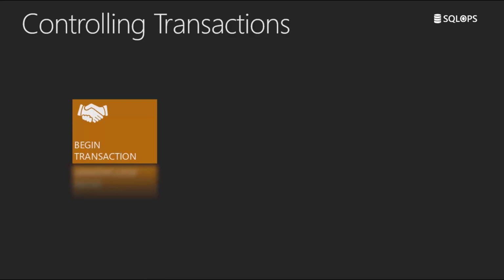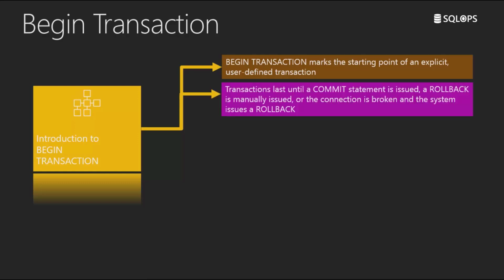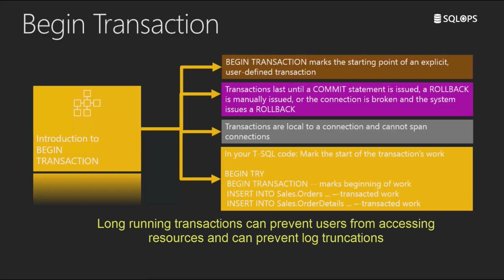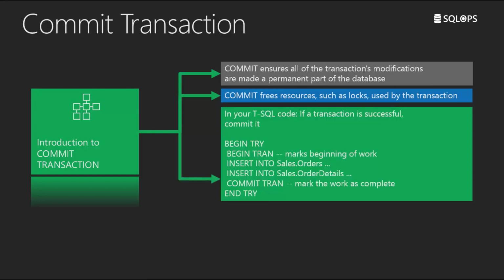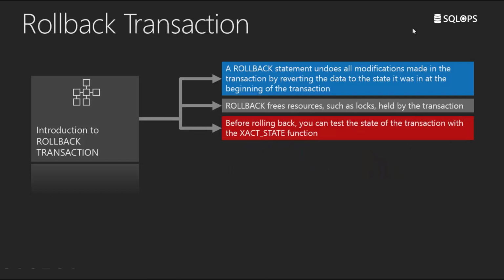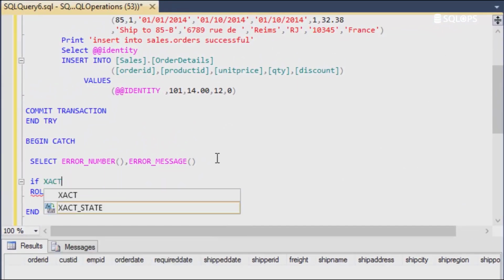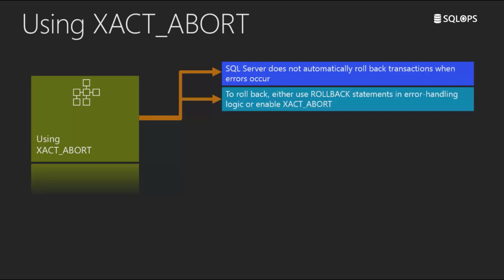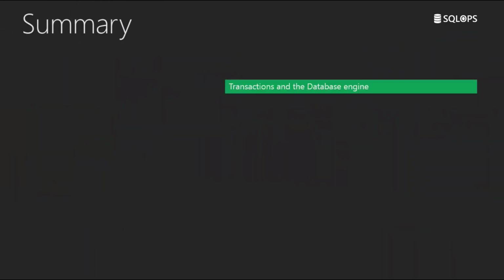Tutorial on Controlling Transactions in SQL Server || Controlling Transactions use cases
Learn the ins and outs of controlling transactions in SQL Server with this comprehensive tutorial. From understanding the fundamentals of transaction management to implementing robust strategies for data integrity, this guide covers everything you need to know. Explore COMMIT, ROLLBACK, and SAVEPOINT commands, and master the art of managing transactions like a pro.